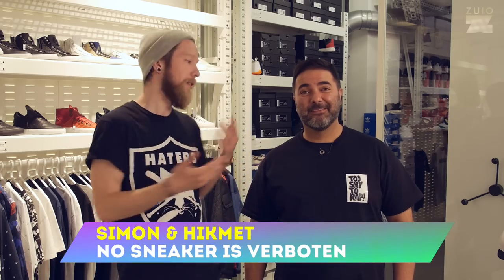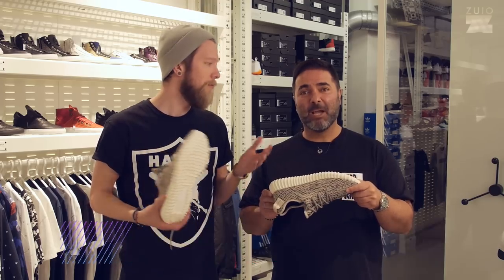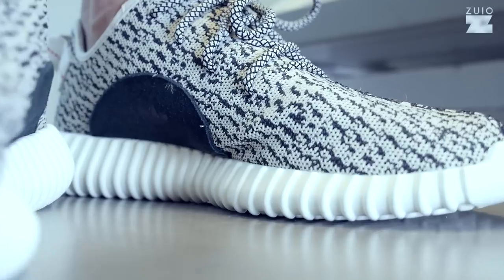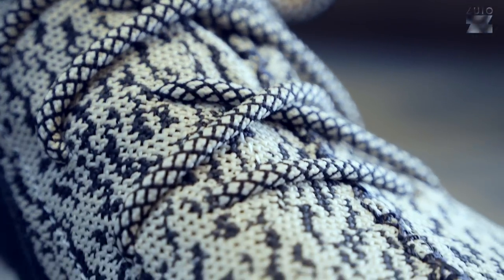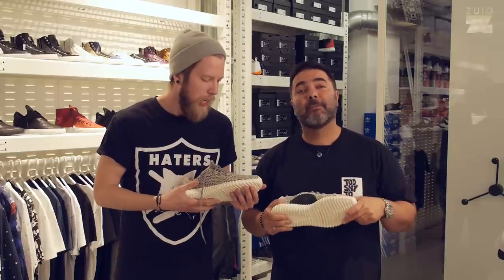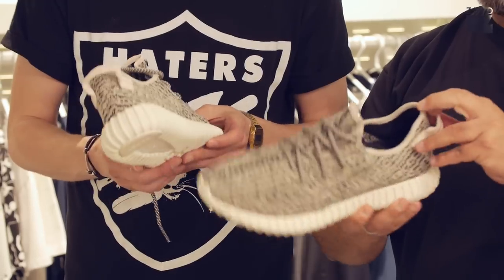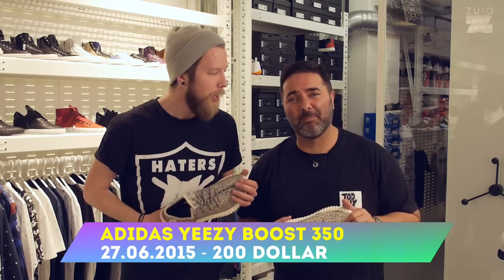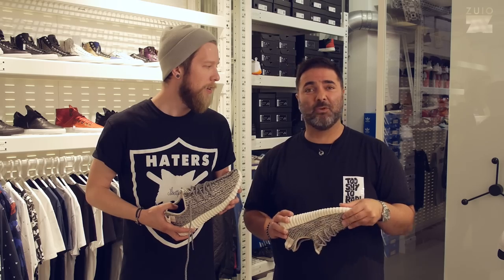Adidas YEEZY BOOST 350 - On-Feet Review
Adidas Yeezy Boost 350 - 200 Dollars (06/27/2015)